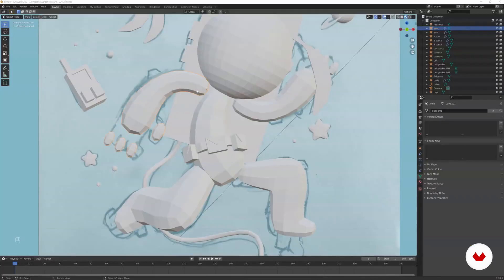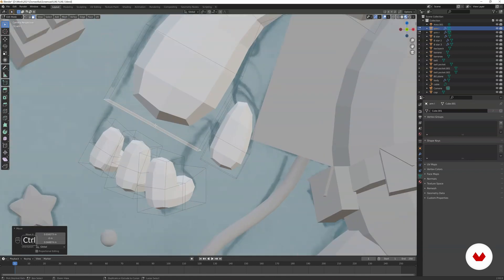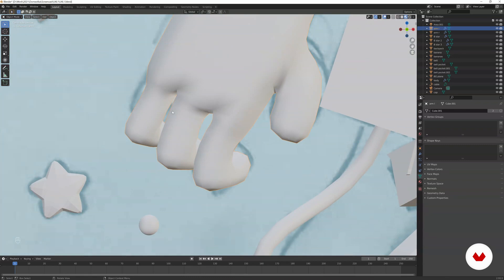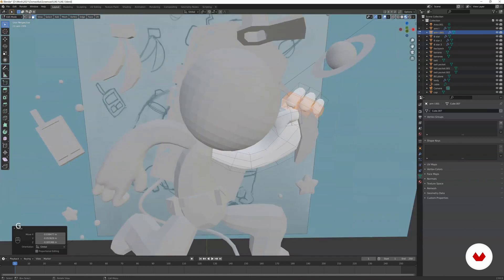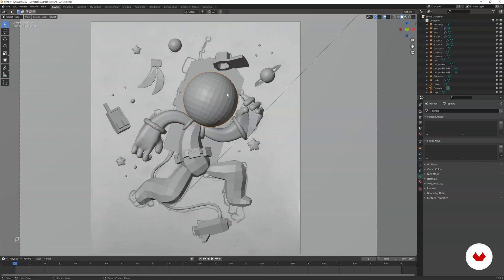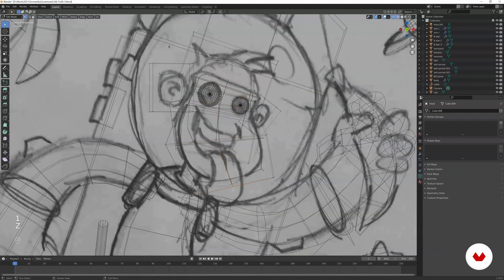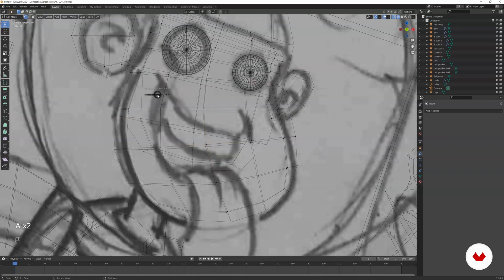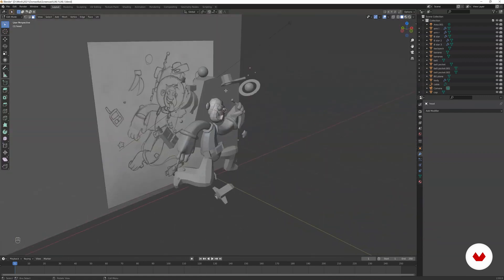3D Character Creation in Blender Courses Part 11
Learn how to develop a unique 3D protagonist, from initial concept to final render, and bring it to life using Blender
“When it comes to telling a good story, it’s all in the characters!” says 3D designer Mohamed Chahin. When designing 3D worlds and the characters in them, his goal is to evoke a feeling in the viewer as well as create beautiful visuals. His captivating 3D creations have seen him produce work for several companies including Adobe, DDB Berlin, Yak & Co, and Virgin Voyages.

In this course, learn how to design your very own 3D character from scratch.
Understand the creation process, from coming up with the ideas for your protagonist to exploring the features in Blender to make it a reality. Discover how to model, add detail, and work with light and color. Introduce the characters of your imagination to the world, and have fun along the way.